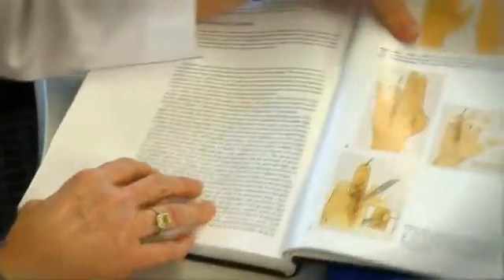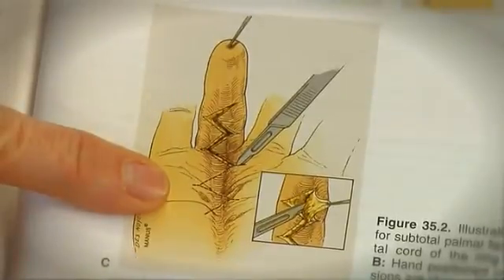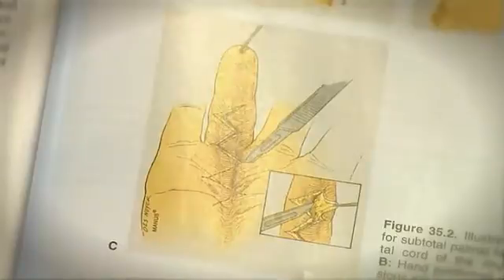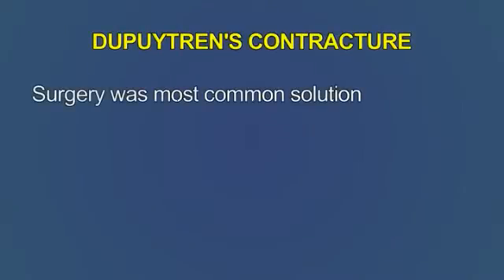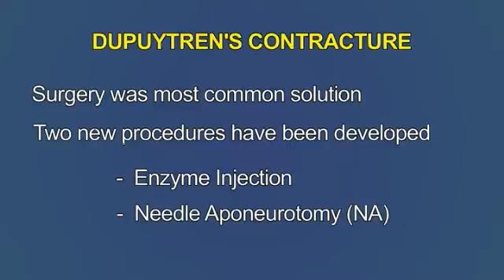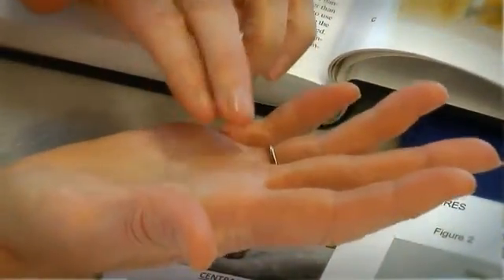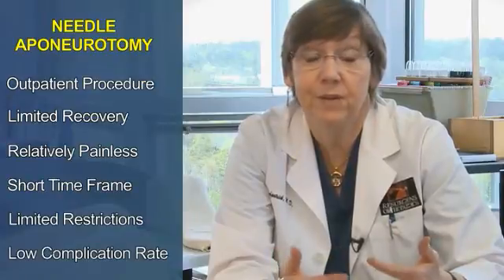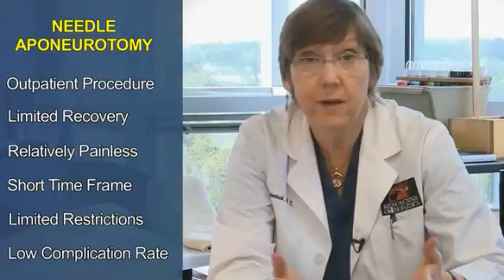Dupuytren Disease and Needle Aponeurotomy (NA) Dr. Kay Kirkpatrick, hand surgeon Atlanta GA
Dr. Kay Kirkpatrick, a fellowship trained hand surgeon in Atlanta describes Dupuytren Disease and one of the latest surgical procedures to treat the condition, needle aponeurotomy (NA). Dr Kay Kirkpatrick performs needle aponeurotomy (NA) in Roswell and Atlanta.